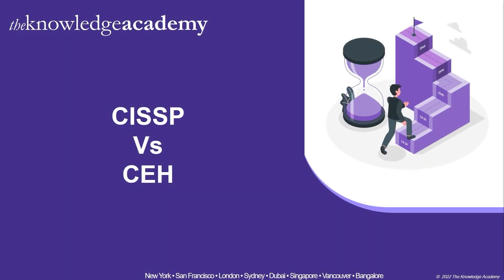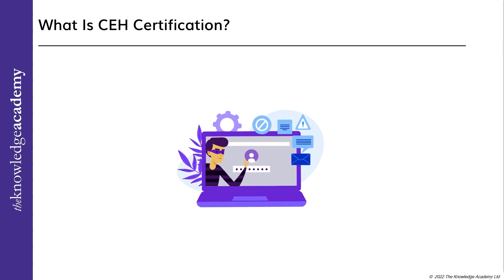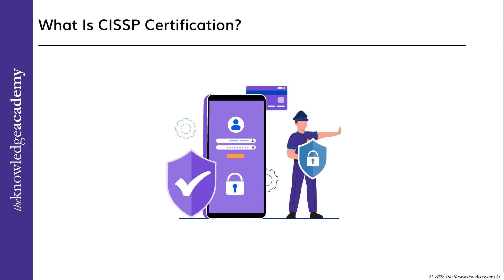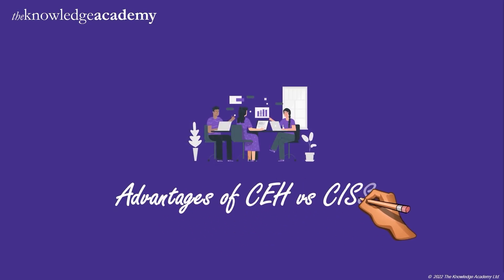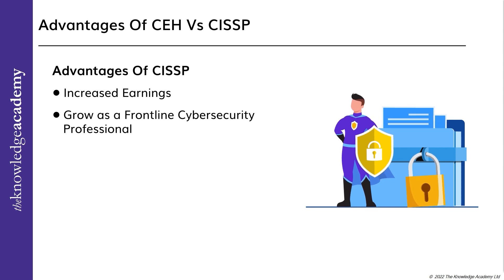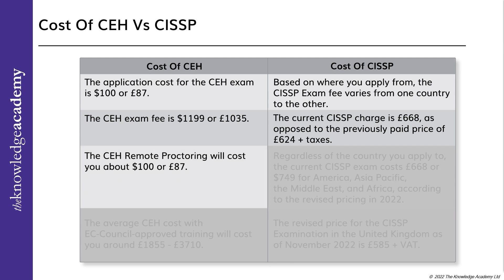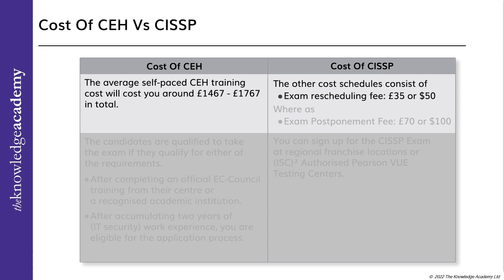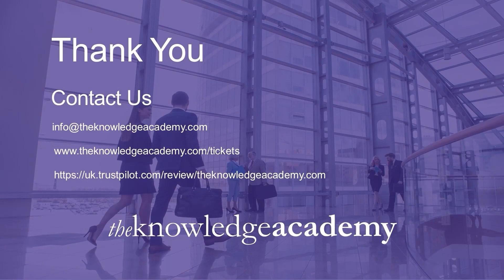CISSP vs CEH | CISSP vs Certified Ethical Hacker | Advantages of CEH vs CISSP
Do you want to know the advantages of having a Certified Ethical Hacker (CEH) certificate over a Certified Information Systems Security Professional (CISSP)? In this video, we'll compare and contrast the two certifications, and give you a better understanding of the advantages of each.

Are you wondering what the differences are between a Certified Ethical Hacker (CEH) and a Certified Information Systems Security Professional (CISSP)? Or, do you just want to know which certification is better? In this video, we'll compare and contrast the two certifications, and give you a better understanding of the advantages of each. So if you're looking to advance your career or boost your IT skills, make sure to watch this video!

This video on "CISSP vs CEH | CISSP vs Certified Ethical Hacker | Advantages of CEH vs CISSP" covers:

00:00 Introduction
00:50 What is CEH Certification?
02:10 What is CISSP Certification?
03:35 Advantages of CEH vs CISSP
05:19 Cost Comparison: CEH vs CISSP
07:36 Conclusion

We have over 3,000 highly experienced instructors, with real world subject matter experience. We can offer a variety of training methods including:

• Classroom
• Online
• Onsite
• Virtual